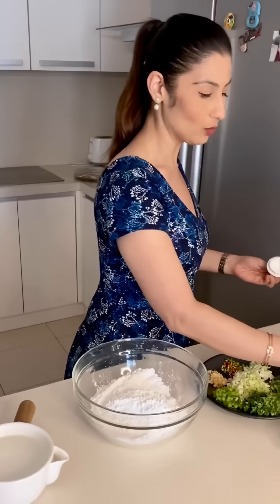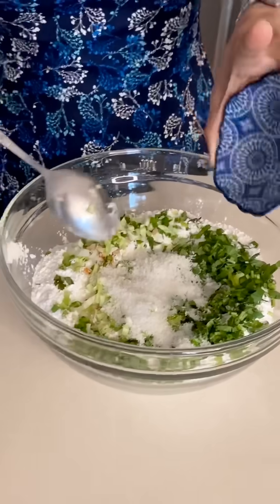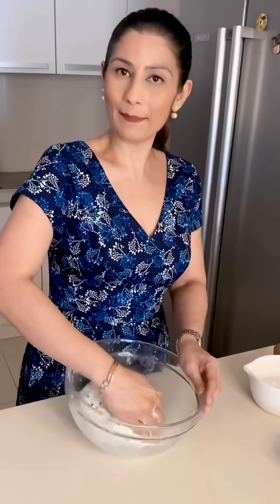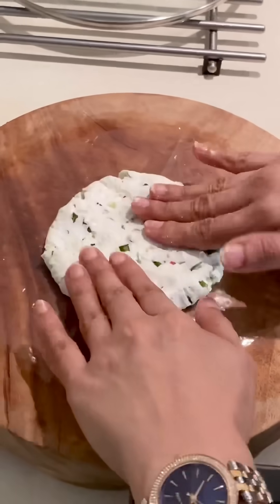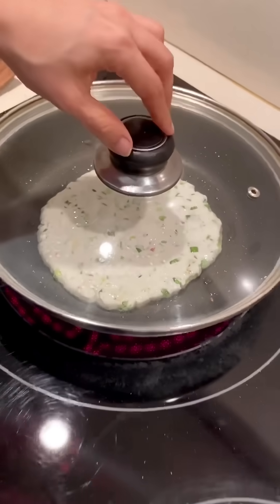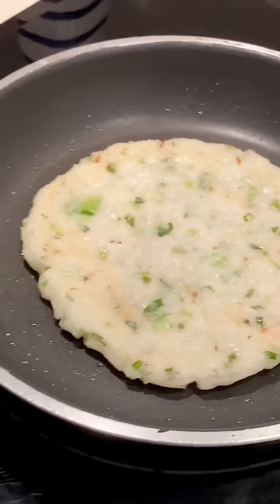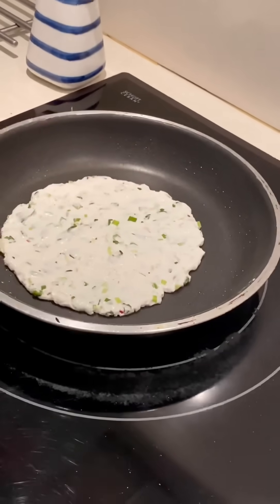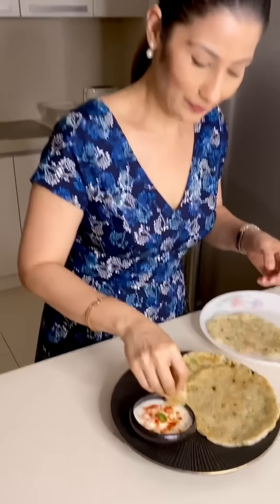सेहतमंद रहने के लिए सुबह नाश्ते में क्या खाना चाहिए ? - अक्की रोटी | Akki Rotti | Chawal ki Roti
सेहतमंद रहने के लिए सुबह नाश्ते में क्या खाना चाहिए ? - अक्की रोटी | Akki Rotti | Chawal ki Roti Recipe

Chawal Ke Atte ki Akki Roti - South Indian Breakfast recipe
akki roti , akki roti recipe , chawal ke atte ki roti , south indian chawal ki roti , meghna's food magic , meghnas food magic , meghnas kitchen , meghna's kitchen , chef meghna , akki rotti recipe , akki rotti , akki rotti soft , akki rotti swayam paaka , chawal ke aate ki roti , breakfast idea , karnataka special akki rotti , akki rotti recipe in hindi

My travels to South India gave me opportunity to learn this Chawal ke atte ki roti;also known as Akki Roti. Crispy from outside and soft from inside; eat it hot straight from pan.

Ingredients:
2 cup rice flour
Salt
Finely chopped -  ginger, green chilli,  green onion whites, onion greens, coriander, capsicum and cabbage
2 tbs dry coconut powder
Salt
Oil
Cumin seeds(Jeera)
fresh curry leaves (kadi patta)

Method:

Take 2 cup rice flour
Add some salt per taste
Add finely chopped - ginger, green chilli,  green onion whites, onion greens, coriander, capsicum and cabbage
You can add any veggies of your choice
Add 2 tbs dry coconut powder
Add 2 tsp oil, cumin seeds and fresh curry leaves - tempering (Tadka) into flour
Mix well by adding little water and create a dough
Apply little in your hands and make the dough so it doesn’t stick to your hands
now cover the bowl, and leave dough for 10 minutes
dough will become little soft
time to make roti
Take a big roundel
on work surface place a small plastic roundel, apply little oil and place dough roundel on it
with hands, press and spread it to make thick flat roundel
Grease pan and then place the chawal roti on it; and drizzle few drops of oil on sides
Now cover the pan and let it cook at medium flame; don’t heat up the pan too much
Cook on each side by covering with lid
Then remove the lid and press it little while cooking
Chawal Roti is ready; it will be crispy from outside and soft from in between
Enjoy with Curd.

Meghna's Food Magic -